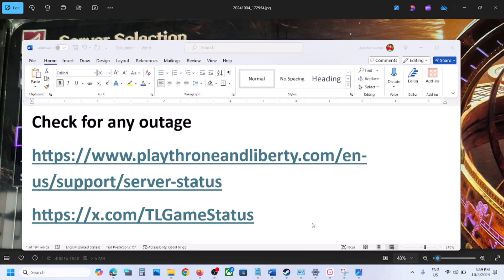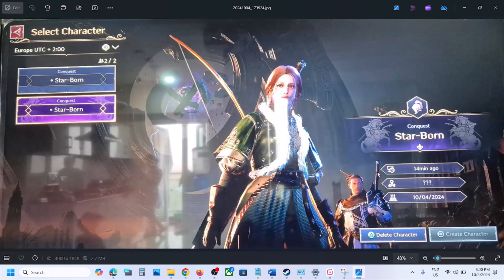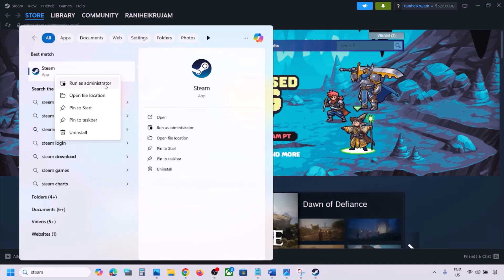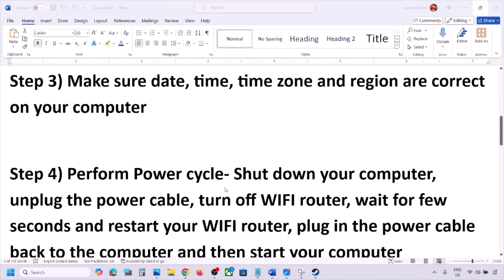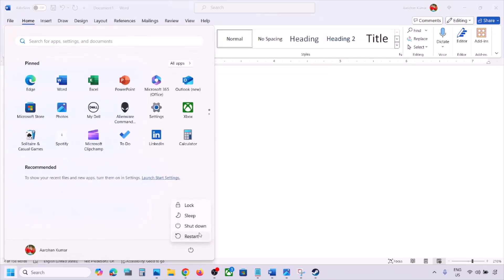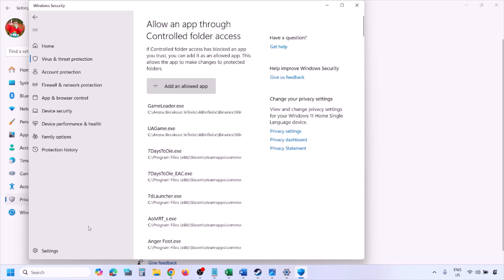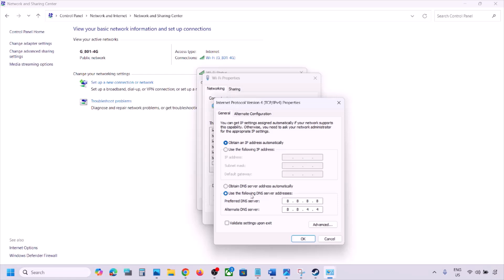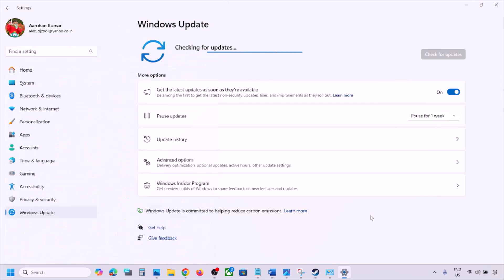Fix THRONE AND LIBERTY Disconnected From Server Reason System Request(46)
How To Fix THRONE AND LIBERTY Disconnected From Server Reason System Request(46)
Check for any outage
Try different server
Select alternate character/make a new character-select it and then check
Run start_protected_game.exe as an administrator
Uncheck compatibility mode from the game exe file
ipconfig /flushdns
ipconfig /release
ipconfig /renew